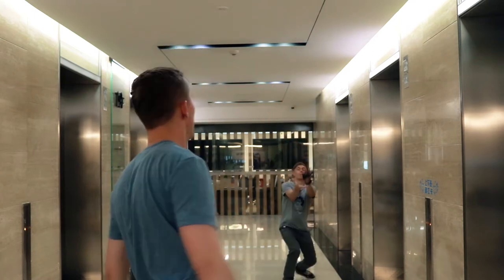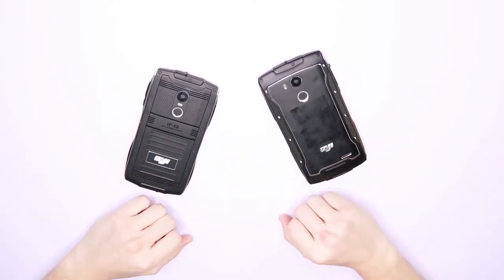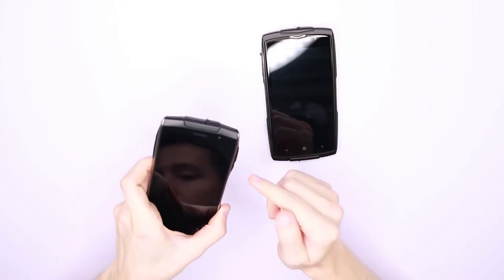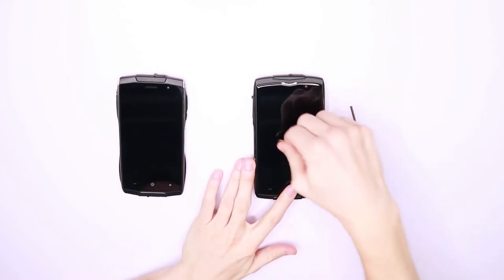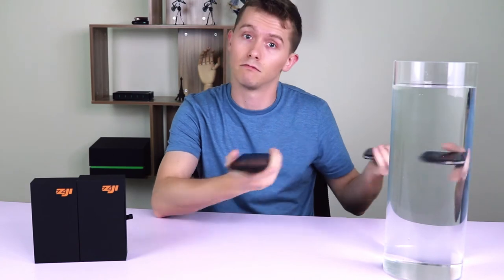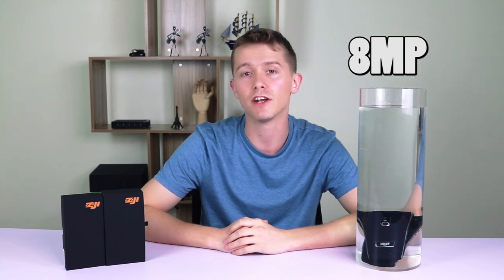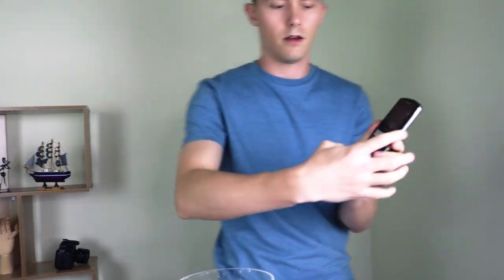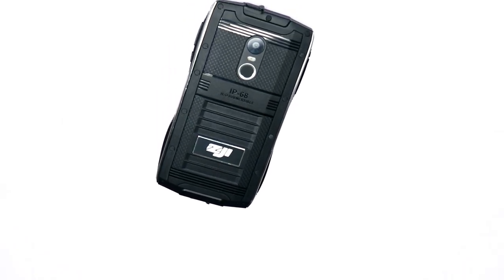ZOJI Z6 and Z7 comparison and durability test - Super Rugged Phones for under $100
I put the new ZOJI Z6 and Z7 through their paces, and give you a rundown of their main specs for comparison.

Update: 24 hours after the water test and both phones are still working fine :)